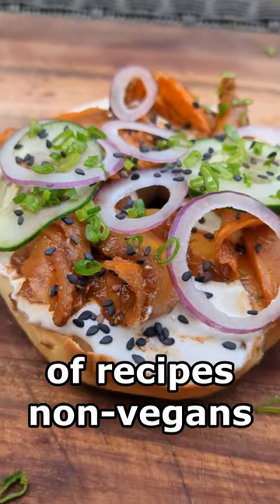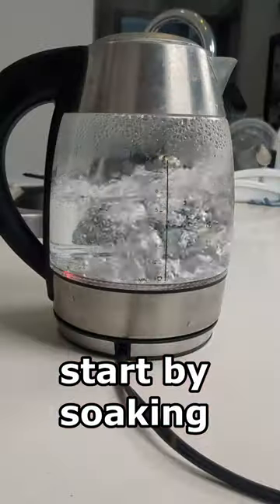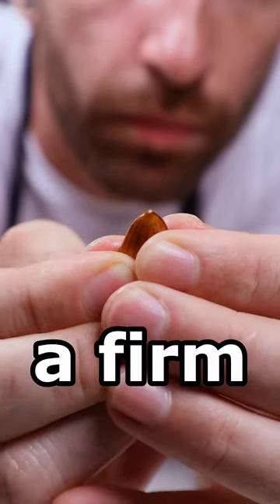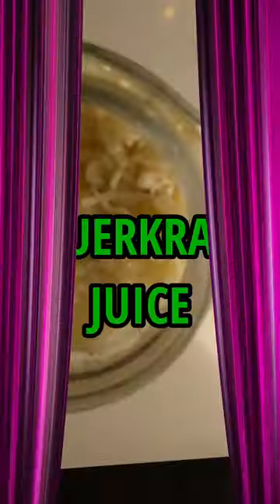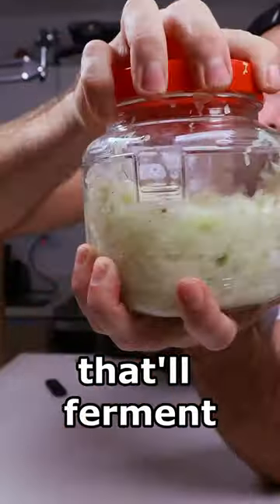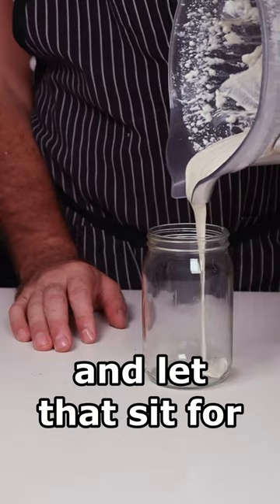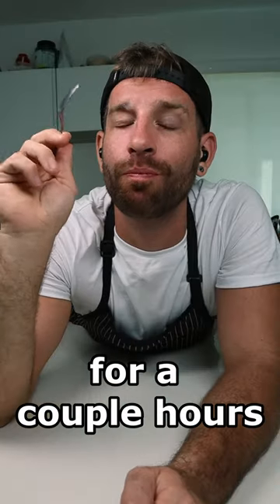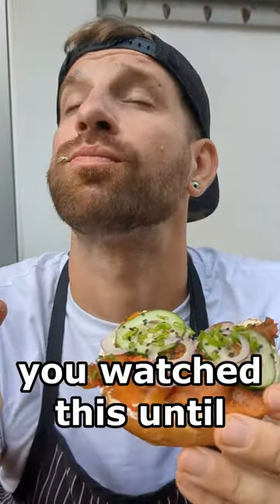The EASIEST & TASTIEST Dairy-Free Cream Cheese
This 5 ingredient vegan cream cheese will change the way you bagel forever.